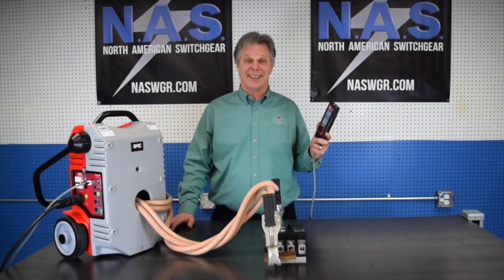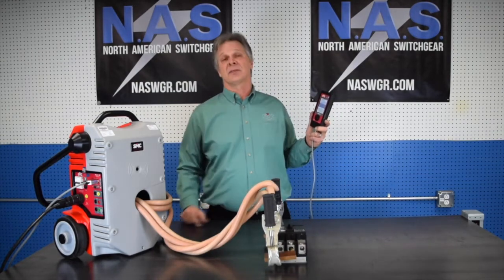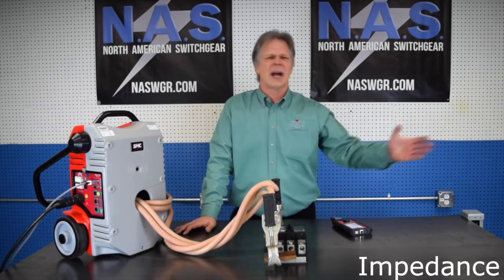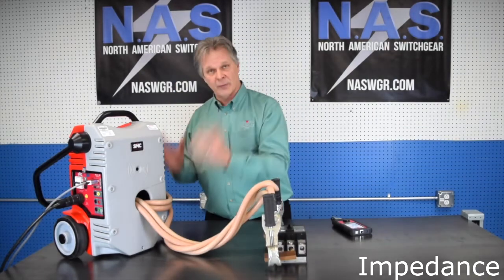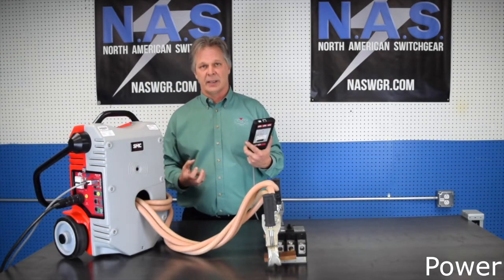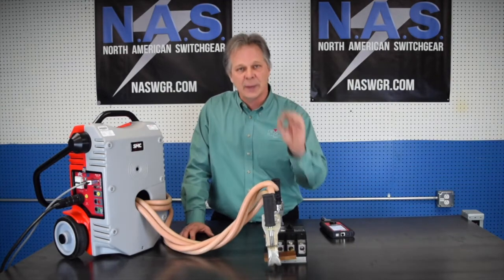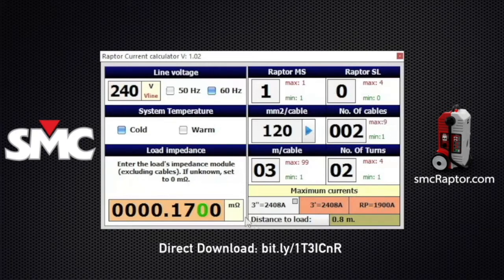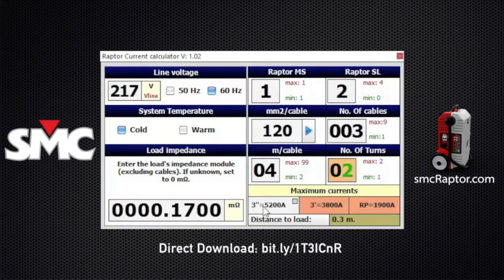SMC Raptor - How To Maximize your Test Current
What can prevent you from getting the most out of your Raptor System? This video covers Impedance, Power Input and Inductance, the greatest inhibiting factors in high current testing.